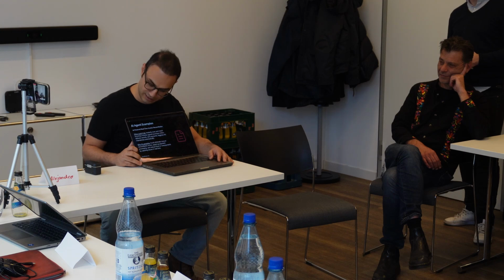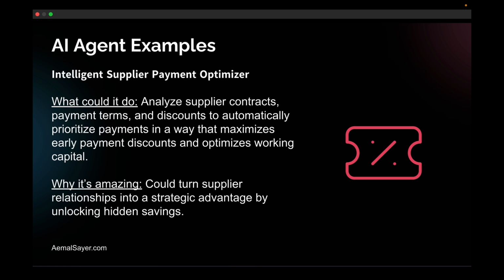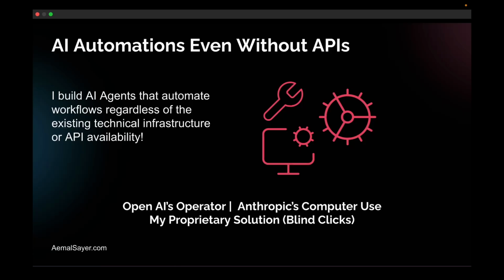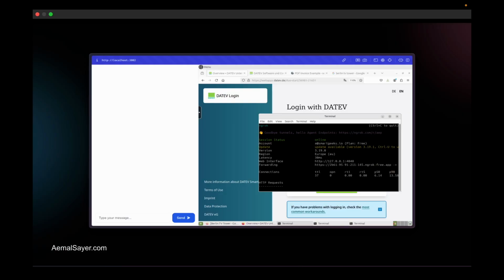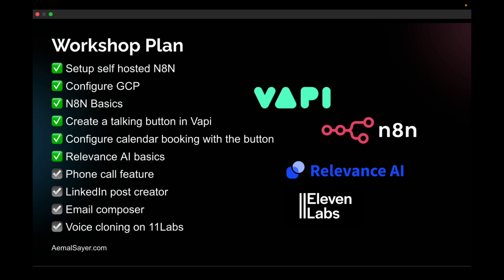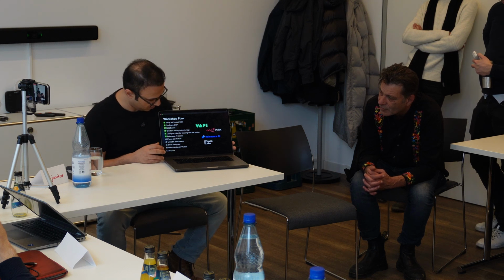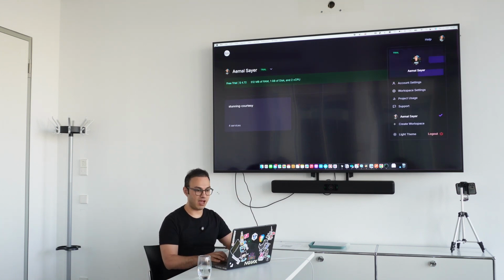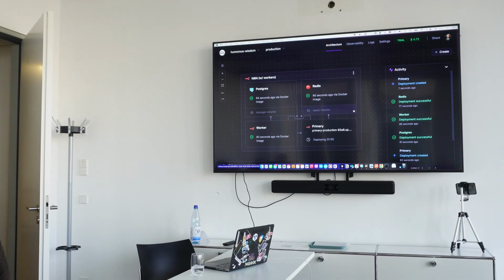AI Agents Workshop: Engaging, and Mind-Blowing Experience - N8N, RelevanceAI, Vapi and 11Labs!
In this 4-hour AI Agents workshop (originally planned for 3 hours but we lost track because it was so engaging!), participants dived deep into the world of AI agents with hands-on experience. Led by Aemal Sayer, a software engineer with 23 years of experience, the workshop covered building AI agents from scratch, utilizing no-code and low-code platforms like n8n, Vapi, Relevance AI and 11Labs.

What you'll learn:
→ The key components of AI agents: intelligence, memory, and tools.
→ How to build and integrate a talking AI agent button for your website.
→ Real-world applications of AI agents in industries like logistics, fintech, and accounting.
→ How AI agents are revolutionizing automation and user experiences.

This workshop is for everyone, whether you're an experienced developer or have no technical background. If you’re curious about AI, looking to automate your workflows, or want to learn how to build your own AI agent, this video is for you!